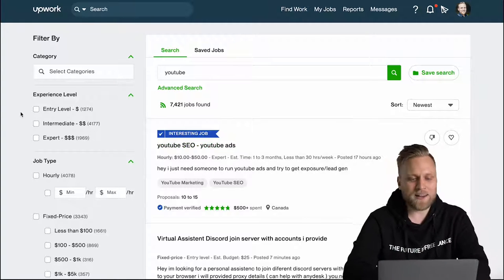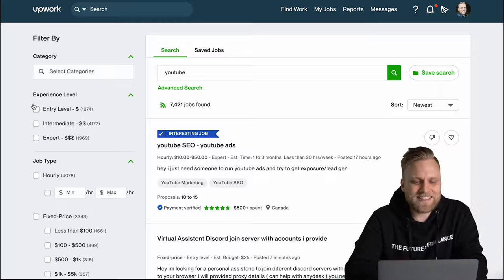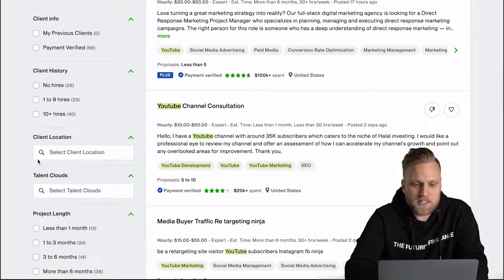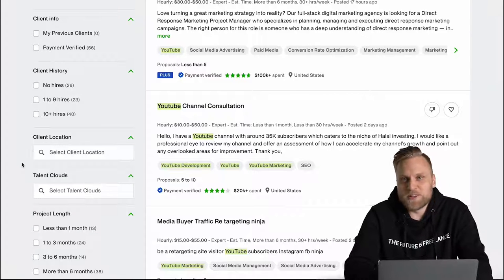Upwork Tutorial - Find Projects & Jobs on Upwork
▬ More information ▬▬▬▬▬▬▬▬▬▬▬▬▬▬▬▬

The world is currently in some messy crises - that's why it's becoming more and more important to make money online without depending on an office, a company or even a country.

In this video series we will look at how to present yourself online and what skills are important. Melchior will tell you about his own experiences - so don't worry - we won't tell you how to earn 1,000€ per day with your WhatsApp group.

▬ Recommendations ▬▬▬▬▬▬▬▬▬▬▬▬▬▬▬▬

►Get your tax return done for employees (10 EUR discount with the code "SteuerFit10")

📚 Book recommendations:
►My tax guide
►The most comprehensive tax guide
►Perfect for founders
►For professionals

▬ Timestamps ▬▬▬▬▬▬▬▬▬▬▬▬▬▬▬

00:00 - Intro
00:48 - Overview
03:28 - Search and filter function
07:54 - Negative example
10:12 - Positive example
11:42 - Outro

▬ About Melchior Neumann ▬▬▬▬▬▬▬▬▬▬▬▬▬▬▬

With over 10 years of experience in tax consulting, both as an employee and self-employed, I know the tax world from both sides. As the founder of several companies, I advocate for the modernization of the tax industry. On my YouTube channel "Steuerfit für Selbstständige," I explain complex tax topics in a simple and understandable way for a broad audience.

The speaker assumes no responsibility for the timeliness, correctness, completeness, or quality of the information provided. Liability claims against the author, which refer to damages of a material or immaterial nature caused by the use or non-use of the presented information or by the use of incorrect and incomplete information, are fundamentally excluded to the extent legally permissible. The video does not constitute professional tax advice in any way and does not replace it. The tax conditions must always be checked on a case-by-case basis and may differ in the specific case from the representations and information in the video.